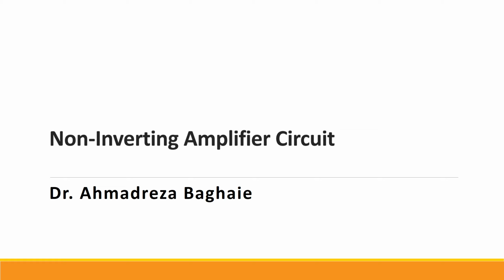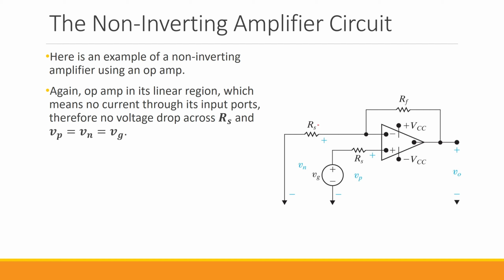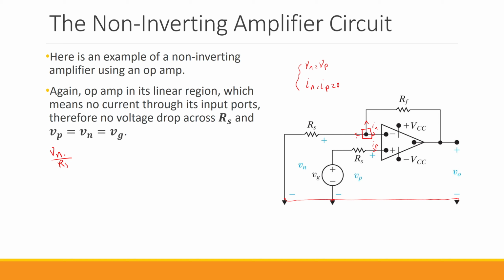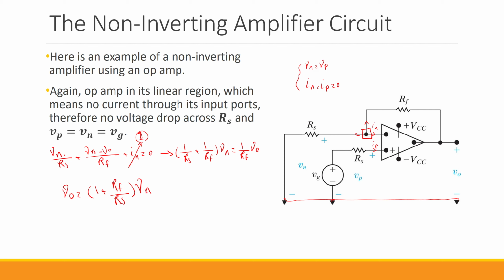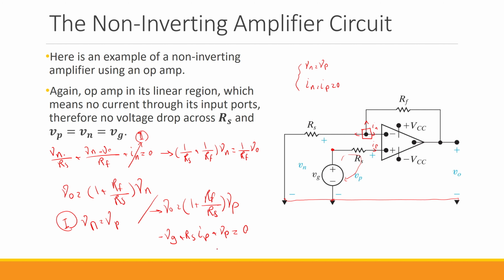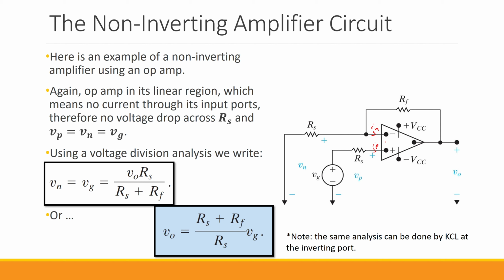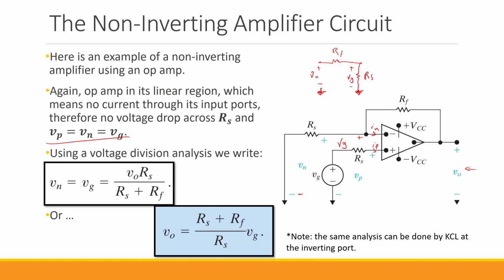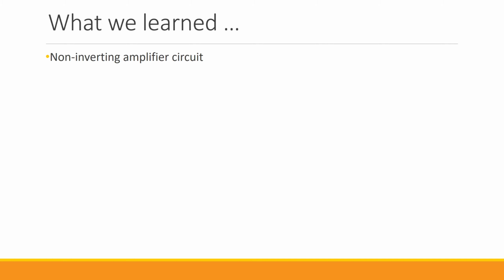35 Non-Inverting Amplifier Circuit